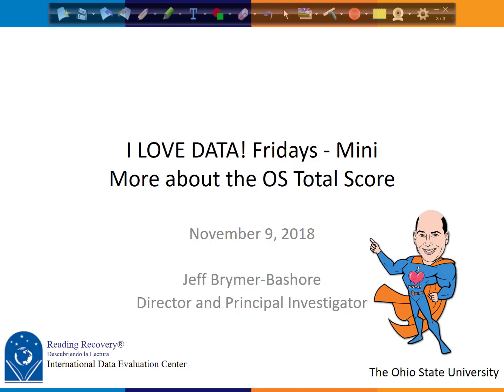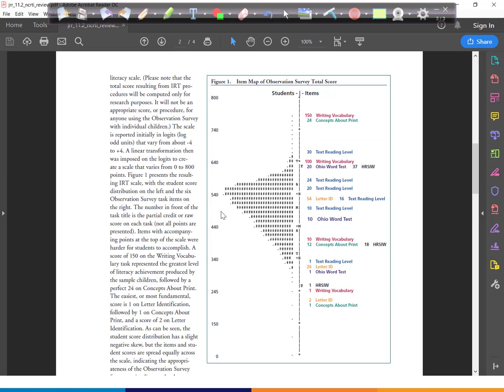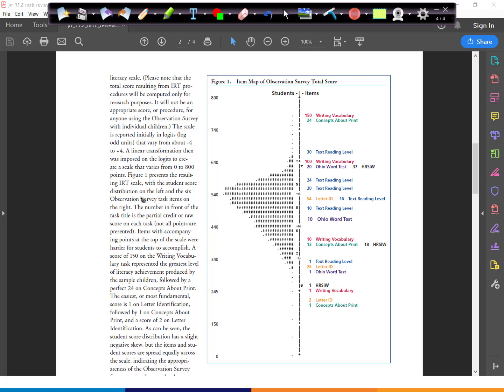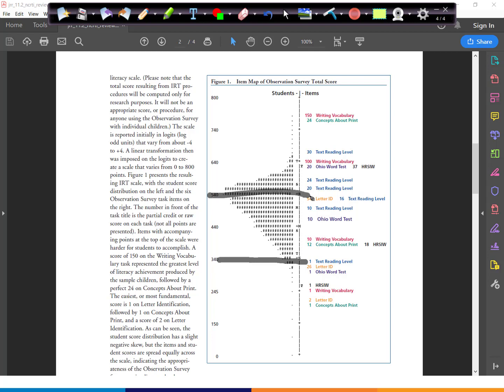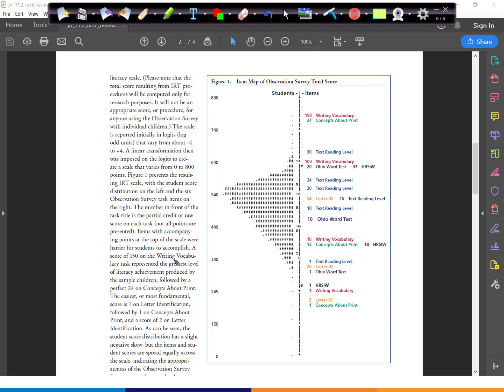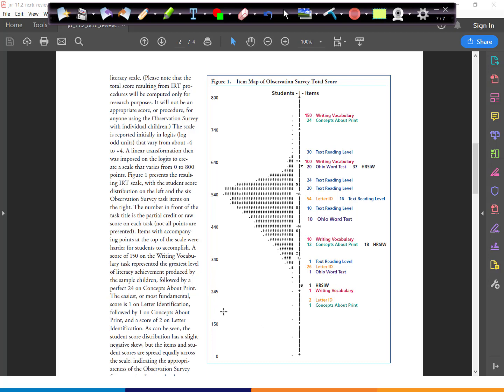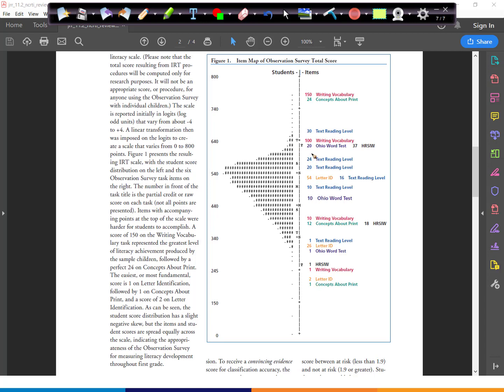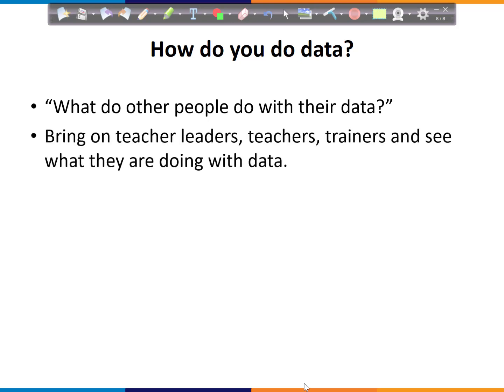ILDF -Mini - More on the OS Total Score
Hey there data lovers! Where trying something new. Short, or mini, versions of I LOVE DATA! Fridays. Short, quick looks at data. This mini gives some more information about the OS Total Score by looking at an article written by Jerome D'Agostino in the Spring 2012 Journal of Reading Recovery.